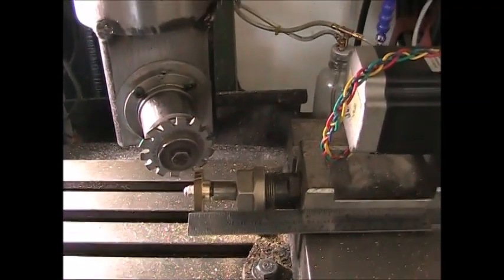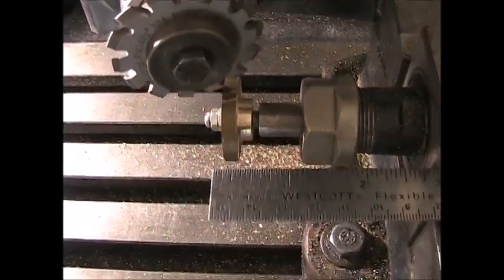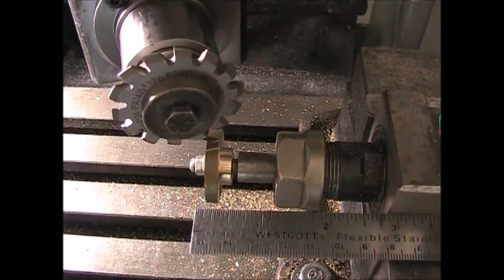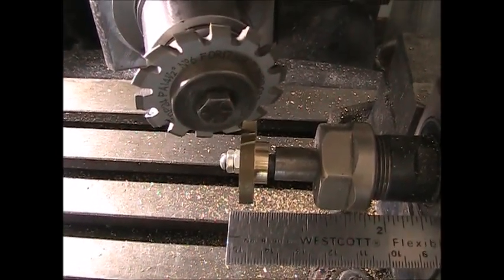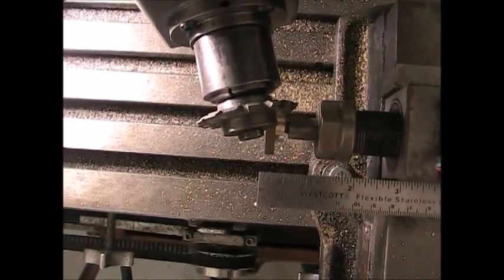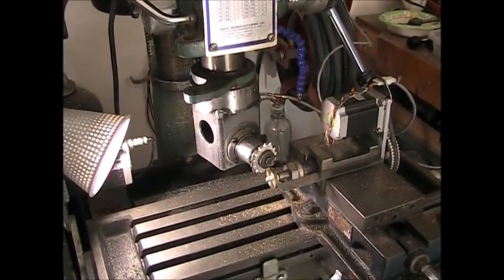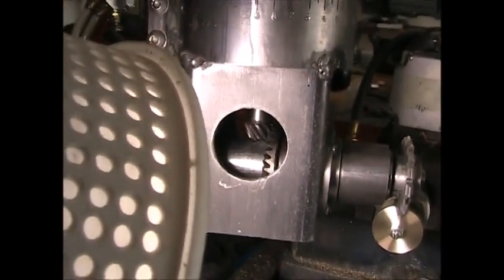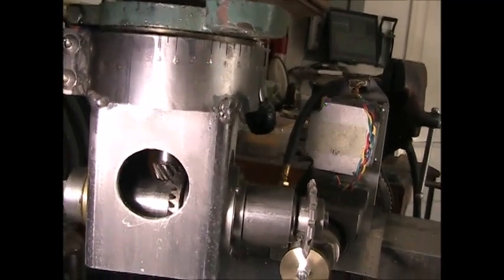Helical Gear Cutting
Cutting a helical gear using CNC mill and 4th Axis.  The gear blank is 1.25" diameter with a 3/16" face.  The finished gear is a 24DP, 28 tooth, 15 degree, left hand helical gear and will be part of a three piece timing gear set on a model, 2 cylinder engine I'm building.  I'm using helical gears in an attempt to reduce the gear noise inherent in standard spur gears.  Here is the G-Code used to cut the gear...

O0001 (MAIN PROGRAM - Helical Gear Cutting, 4th Axis)
(24dp, 15 degrees, 28 teeth)
(Initialization)
  G01
  #100 = 28          (Number of Divisions)
  #101 = 0             (Initialize Tooth Number to 0)
(Main Program Loop)
  M98 P0002 L#100  (CALL O0002, Loop once for each gear tooth)
  M02                  (Program Finished)
(Sub Program)
O0002 (SUB PROGRAM, Cuts Tooth, Increments Tooth Number)
  # 101 = [#101 + 1]      (Increment Tooth Counter by 1)
  #33 = [#101 / #100]   (Calculate next tooth rotation position)
  A [#33]                          (Rotate 4th Axis to next index position)
  #34 = [#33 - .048]        (Calculate rotation movement to cut tooth)
  X0.673 a[#34] F4        (Cut the tooth while rotating the 4th Axis)
  X0    a[#33] F8             (Return X & 4th Axis to Home Position)
  M99                               (Exit the SUB PROGRAM)